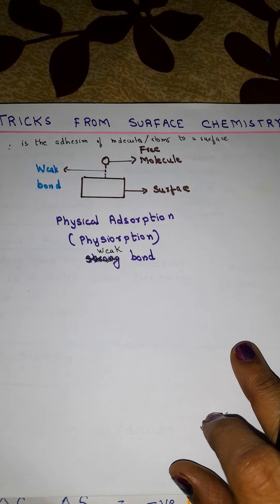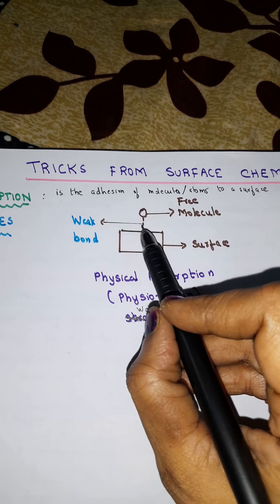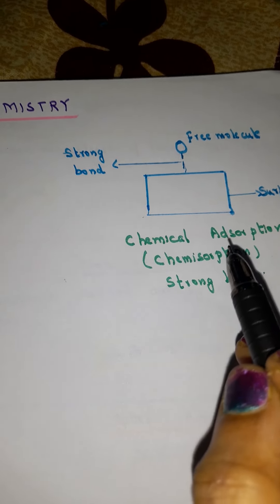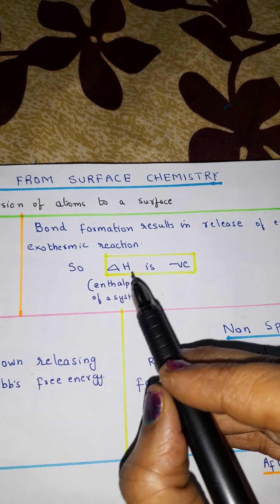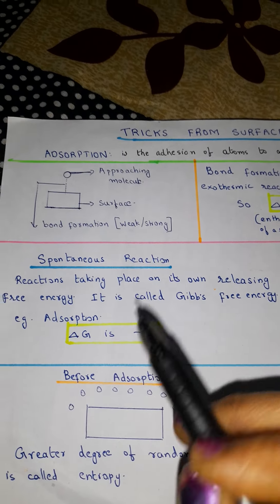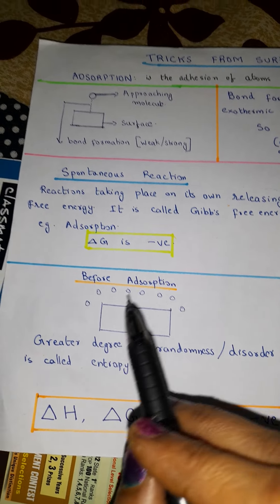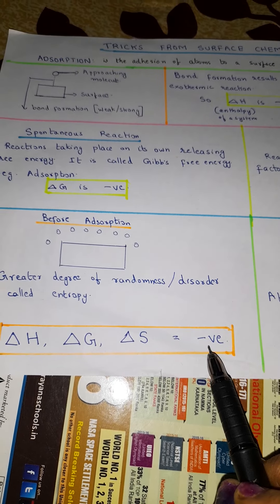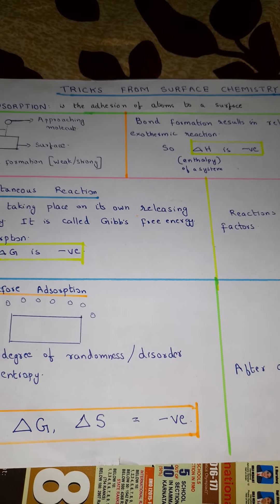English - Simple Trick in Surface Chemistry Class 12 NCERT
I am Dr.Lekshmy Subramaniam with a Phd in Chemistry .The main objective for starting this channel is to make learning Chemistry easy and simple for NEET aspirants,especially those who find Chemistry difficult. I will include all lessons from Class 11 and 12 NCERT Chemistry. I will make a quick revision of all important topics and give most probable MCQs from all the topics.
My daughter is pursuing 2nd Year MBBS and she got 176 marks for NEET Chemistry. She had fully followed my revision methods and practiced well.
So I thought of sharing my notes and guide all of you to achieve success in your NEET examination and become a doctor.
Hope you succeed in your journey.
Chemistry made simple for NEET